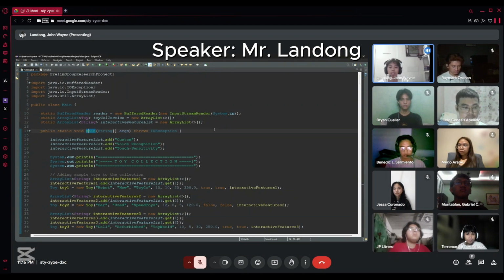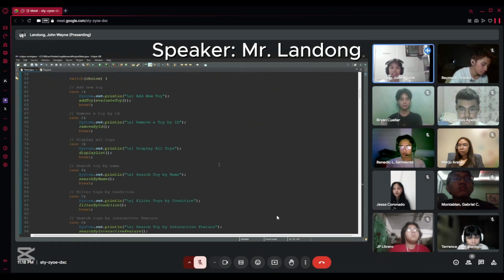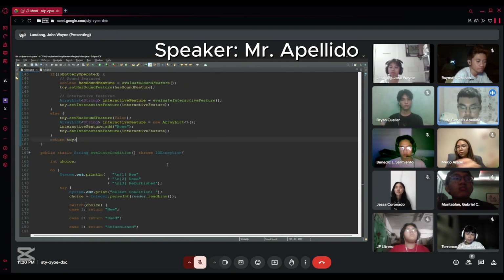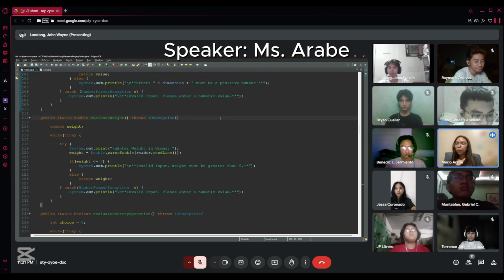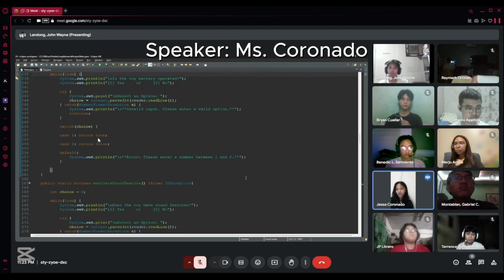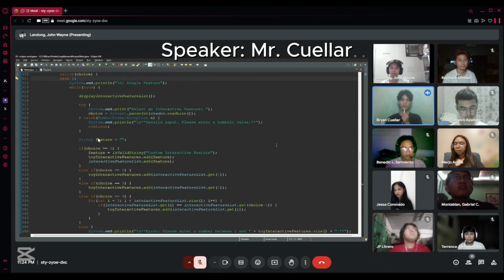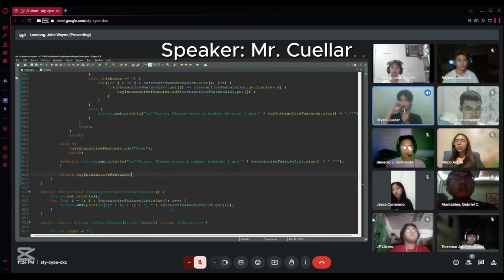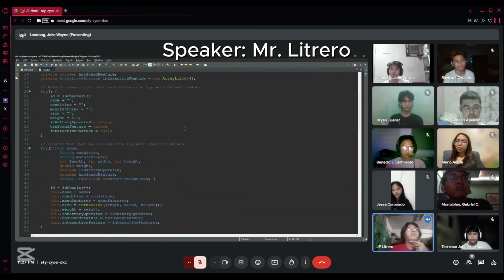Toy Collection Manager System PART 1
00:00 LANDONG
02:05 APELLIDO
04:08 ARABE
05:18 CORONADO
07:08 CUELLAR
09:35 LITRERO